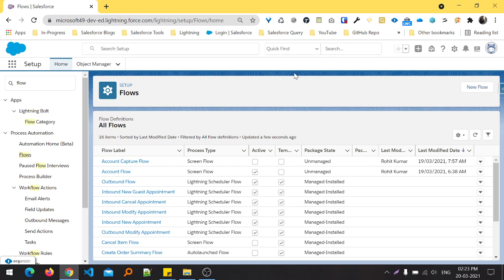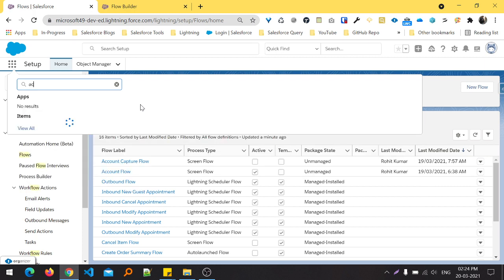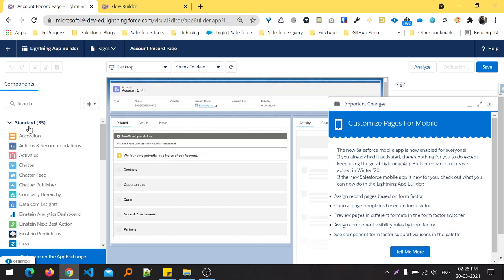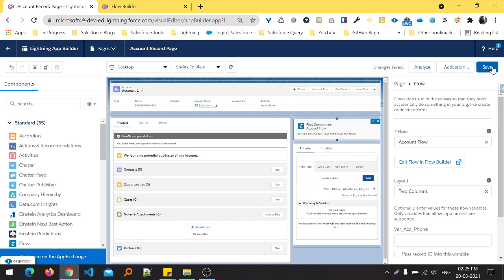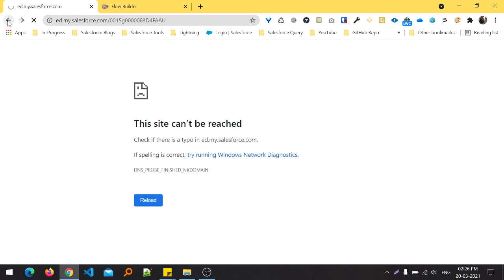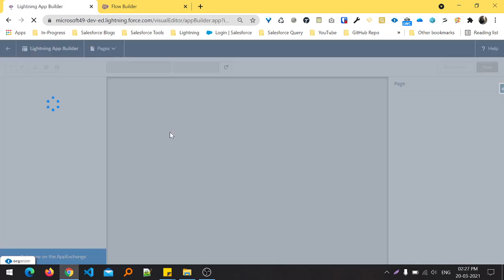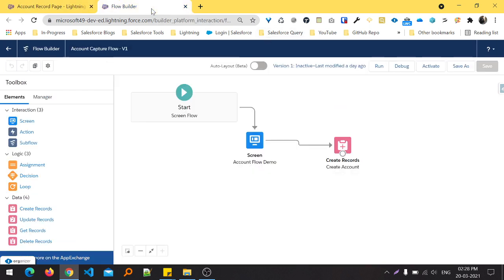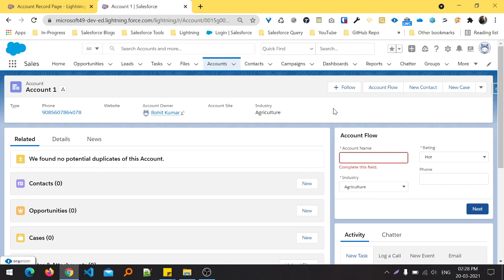How to use Screen Flow into Lightning Record Page in Salesforce?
Hello Everyone,

This video use only to learn flow as well as inject the screen flows into the lightning record page in Salesforce.

⌚ Timestamps
0:00 Introduction
0:25 Open existing flow
1:18 Open account record
1:43 Lightning app builder
2:00 Live Demo